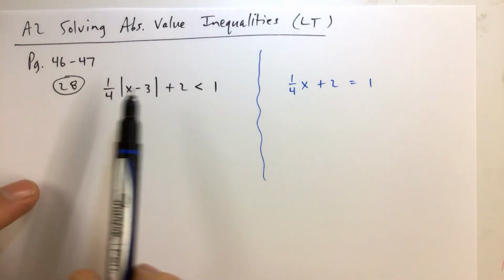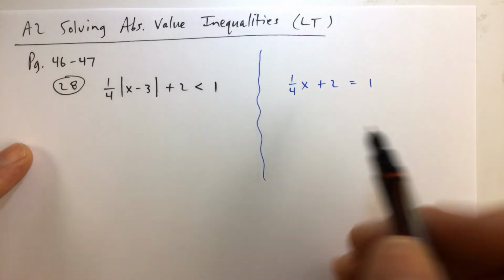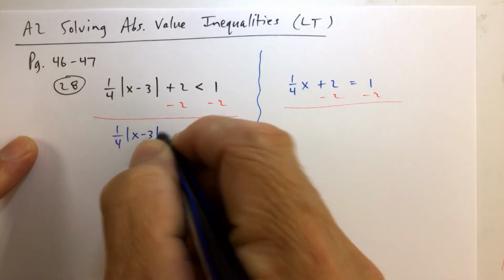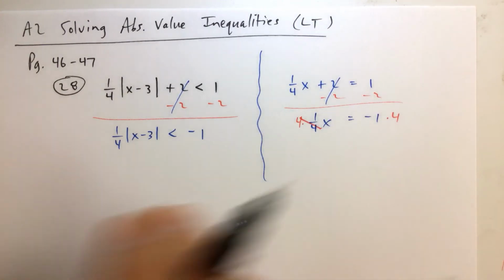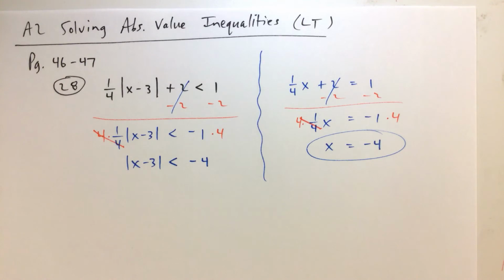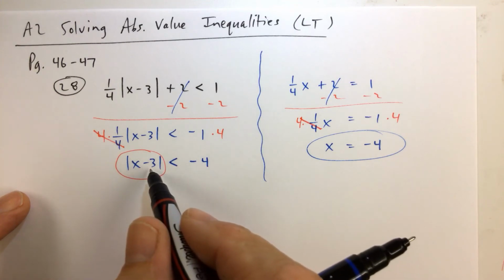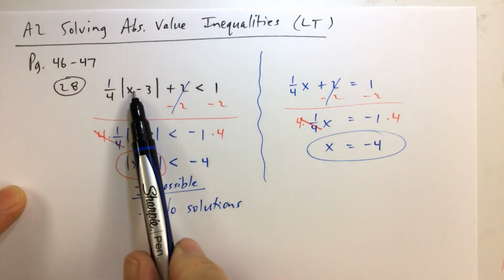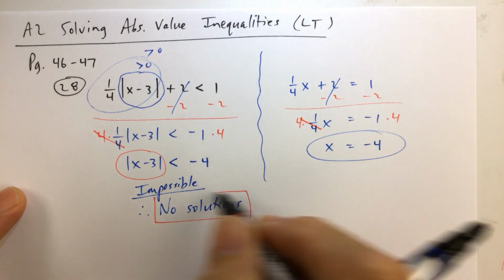A2 Solving Inequalities #28